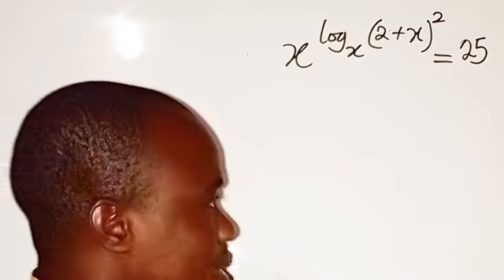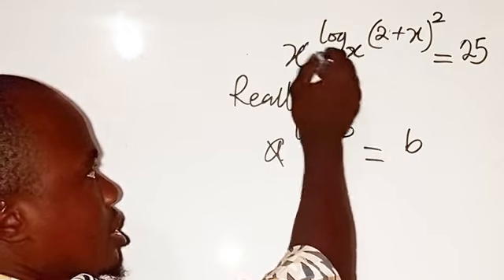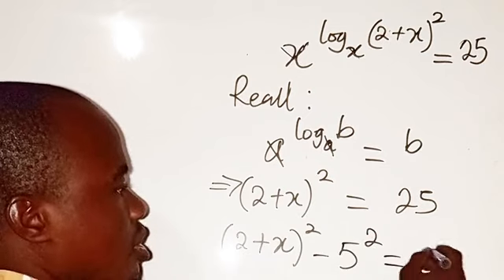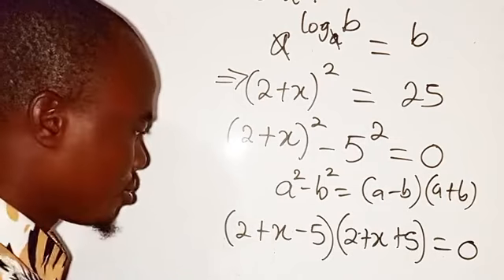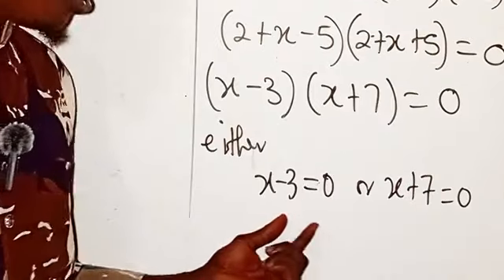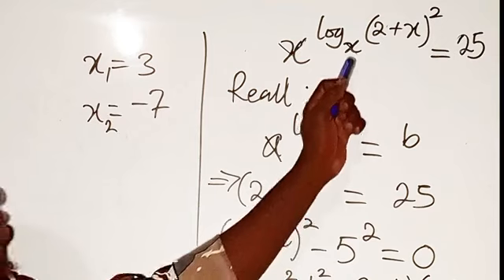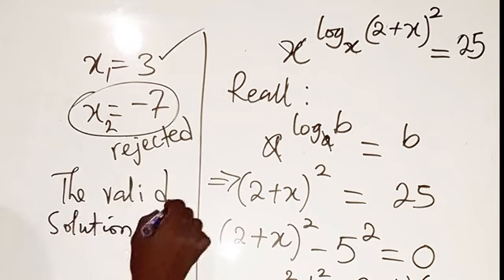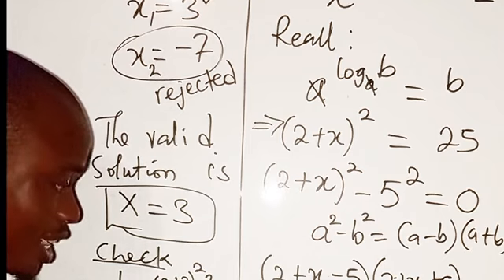China | The Hardest Math Olympiad Question | Ever Seen| Find x!!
In this captivating video, we dive deep into the hardest Math Olympiad question ever posed in China! Join us as we explore the complexities and intricacies of this challenging problem that has stumped even the brightest minds. Designed for math enthusiasts and aspiring problem solvers, we break down the question step by step, revealing the techniques and strategies needed to tackle such an advanced mathematical conundrum.

Whether you're a student preparing for competitions or simply a math lover, this video will provide valuable insights into the world of mathematical Olympiads. Discover the skills required to solve high-level math problems and learn about the prestigious International Math Olympiad and its impact on mathematics education in China and beyond.

Don't miss out on this opportunity to challenge yourself with one of the toughest math questions ever! Make sure to watch till the end for the solution and tips on how to approach similar problems in the future.